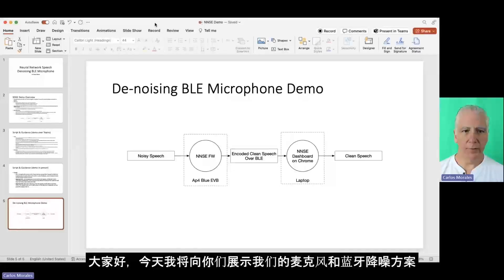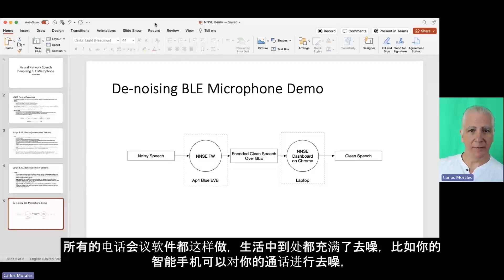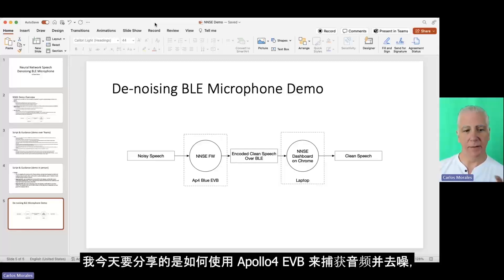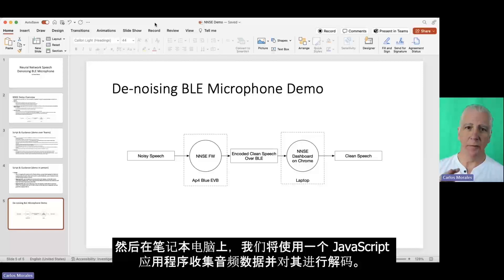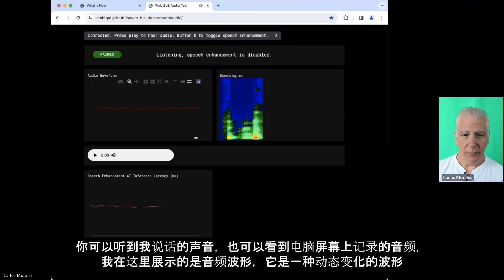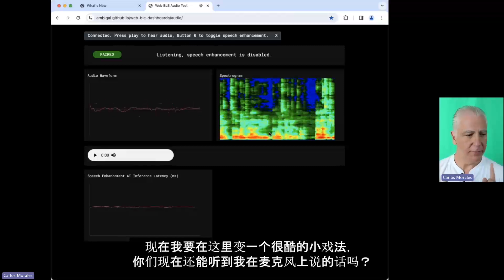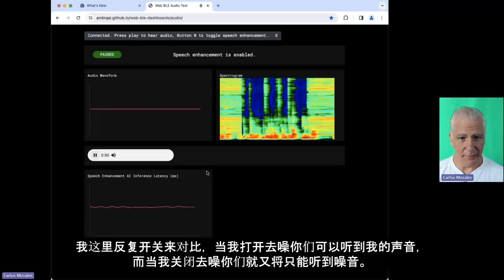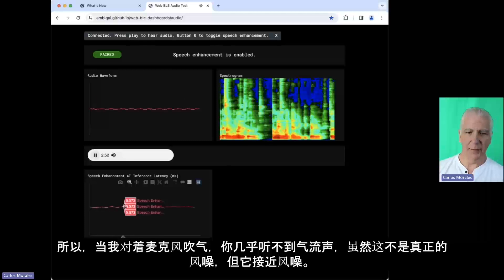神经网络语音增强 （NNSE） AI 演示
如果端点用户尝试创建语音备忘录或让他们的端点设备接收语音命令，嘈杂的环境可能会变得很麻烦，这就是 Ambiq 创建神经网络语音增强 （NNSE） 作为其 neuralSPOT® AI 模型的一部分的原因。在使用小电池运行的边缘设备上，本地语音增强尤其具有挑战性。NNSE 支持在设备上以最小的延迟实时干净地捕获语音。Ambiq 的 SPOT® SOC 架构可提供尽可能低的功耗。最重要的是，AI 开发人员可以在几分钟内将其添加到他们的应用程序中。在本演示中，Ambiq 的 AI 副总裁 Carlos Morales 演示了 NNSE 的工作原理。

Timestamp:
0:05   Intro
06:20 Outro